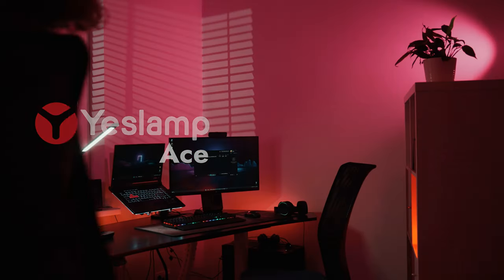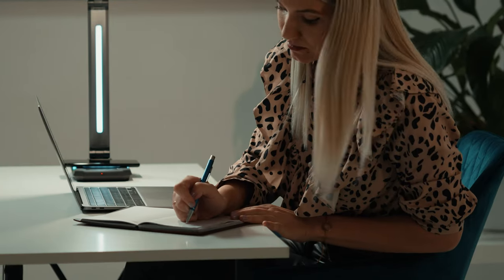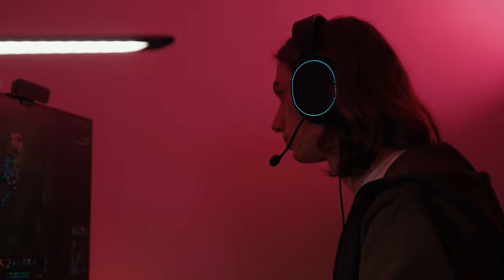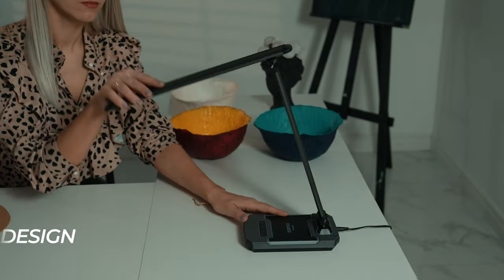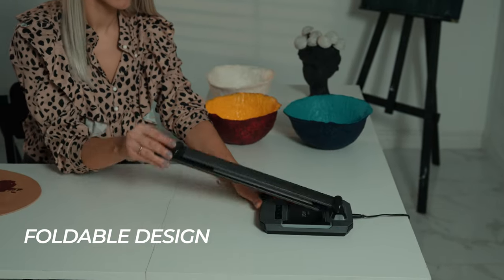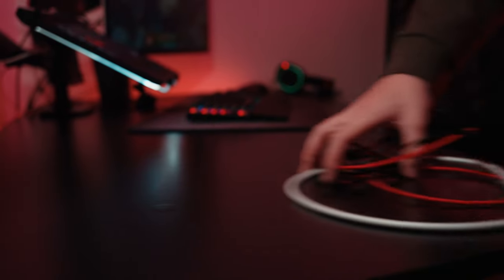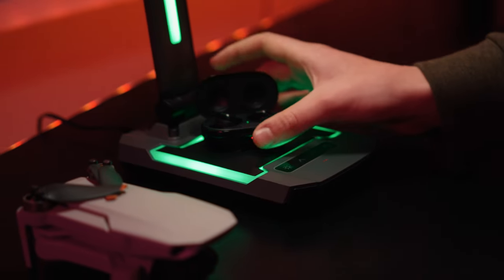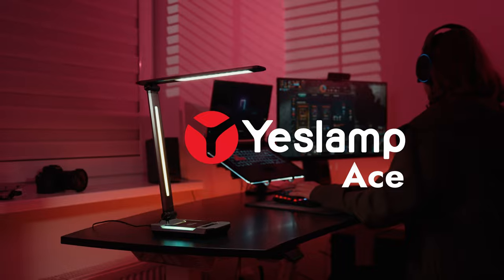Yeslamp Ace RGB Dynamic 4-in-1 Adjustable Natural Spectrum LED Desk Lamp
☑ RGB Dynamic Lights with Sounds Capture
☑ Natural Spectrum LED Lighting (CRI greater than 96)
☑ 10W Super Fast Wireless Charging pad
☑ 18W Type-C/PD USB Chargin Port (Output)
☑ 5 Brightness Steps, 3 Color Modes
☑ Mecha Style Design